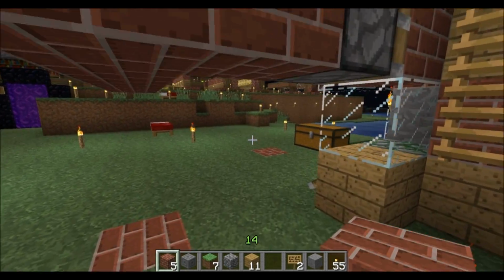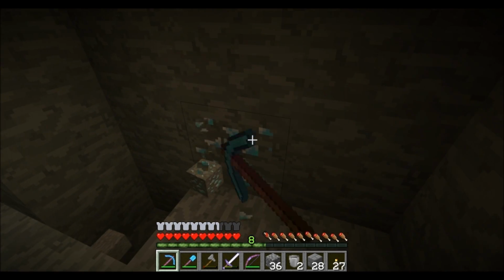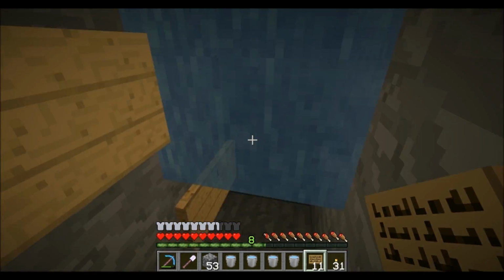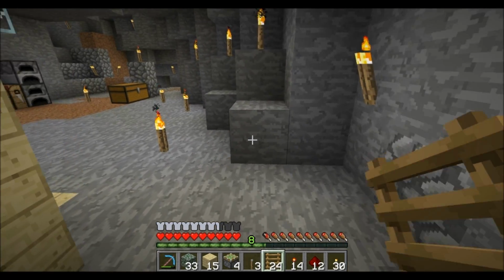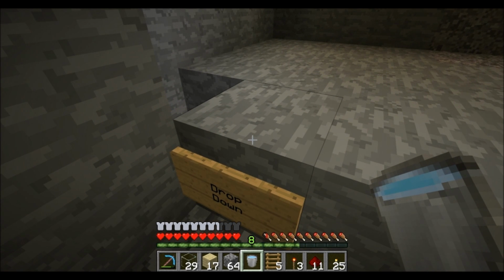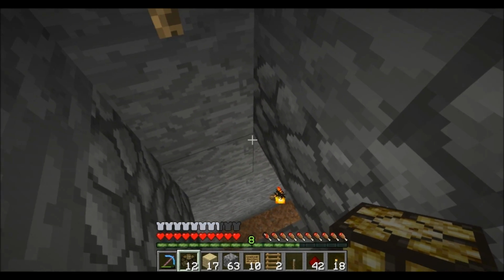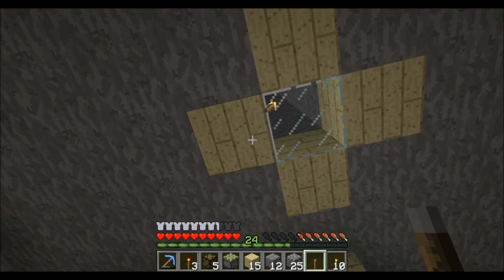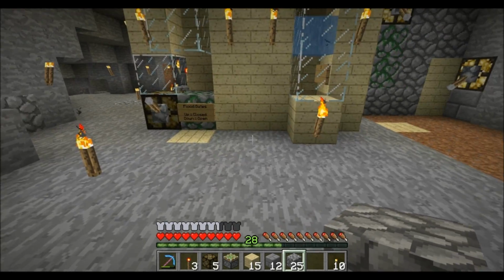Minecraft Simple XP Farm - Skeleton Style - Cool Builds with PSW Ep #09! (HD)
for All Future Content! :)

Links for Texture Pack, Awesome Tutorials and Shout-outs are in the Description, click the Show More Button below to see them all! :)

In this HD Video, I show you guys How to build an XP Farm using a Skelly Spawner (design also works for Zombie Spawners as well) and show 2 more bonus steps later in the video! :)

***PSW Original T-Shirt Designs, you can own for yourself***

***PSW's New PC System Fund, if you would like to Donate***

***Shout-outs to***
Skelly XP Farm Diagram on PSW FaceBook:

***PSW World Downloads***
PSW - Season 3 World (Please Help Find a Witch Hut):